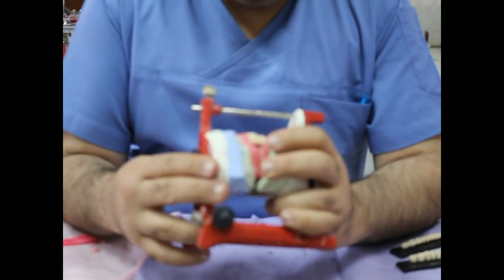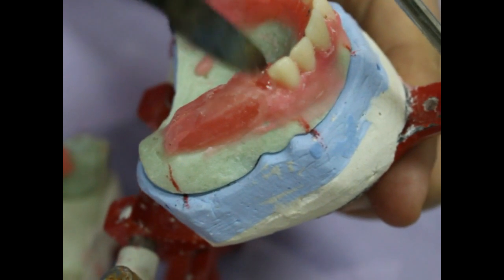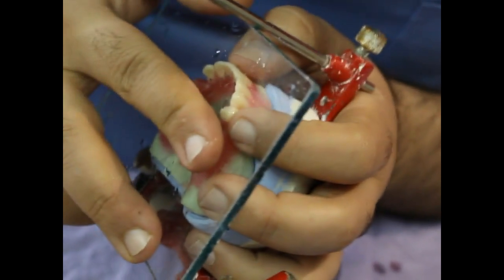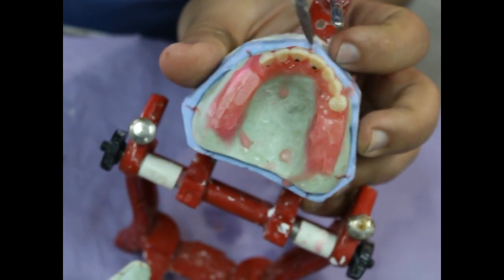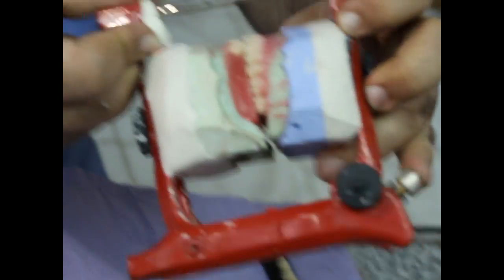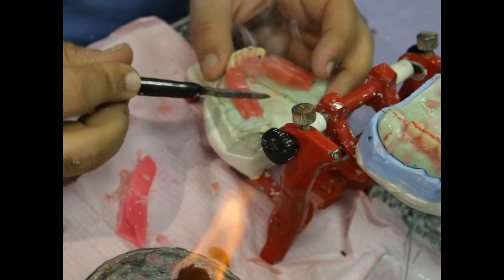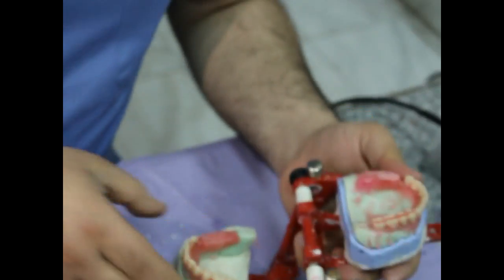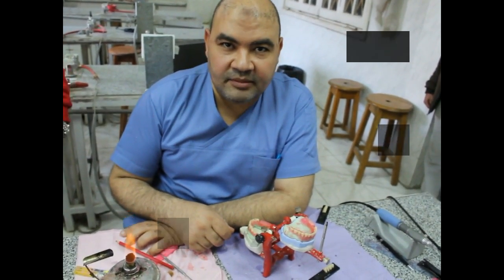artificial teeth setup posterior segment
This Video describes the setting of posterior teeth in complete denture cases to enhance denture stability